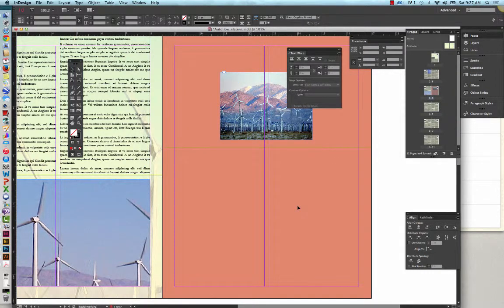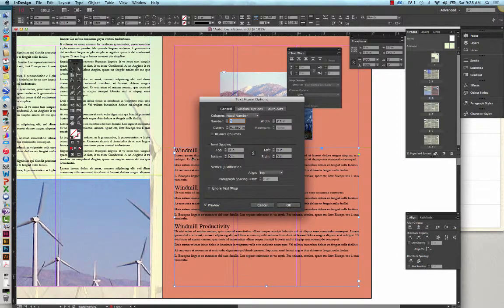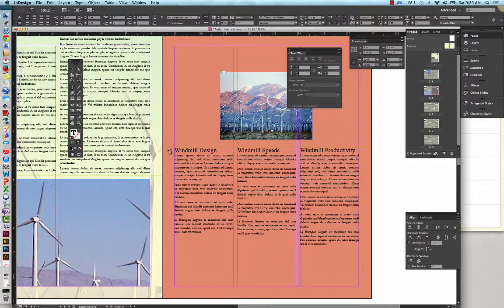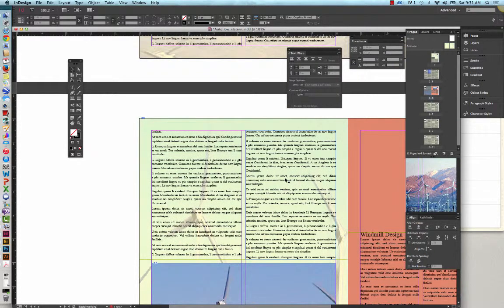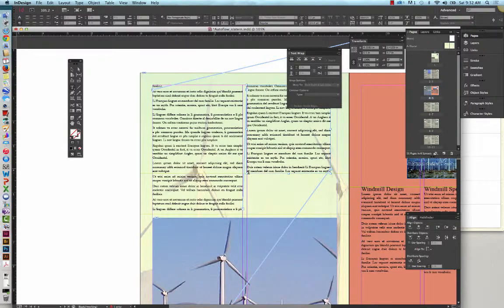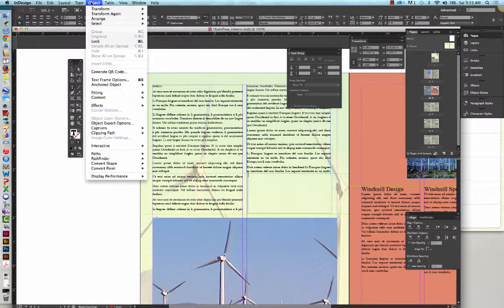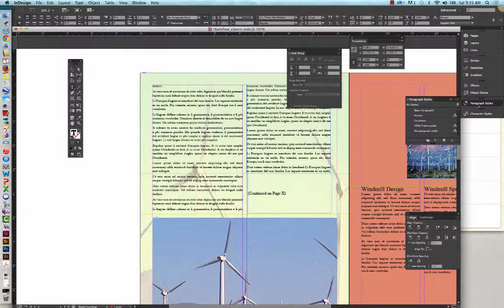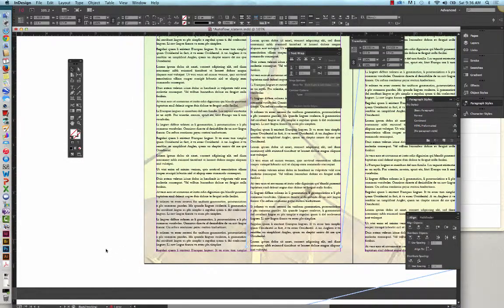Chapter 4 Demo (7)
Pages 4-52_4-53